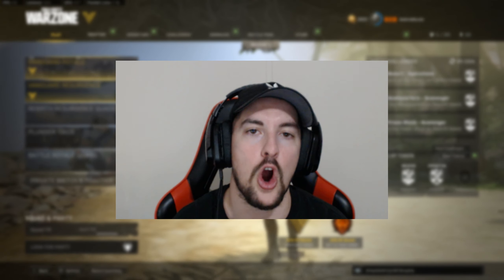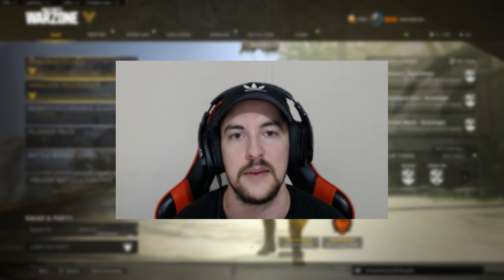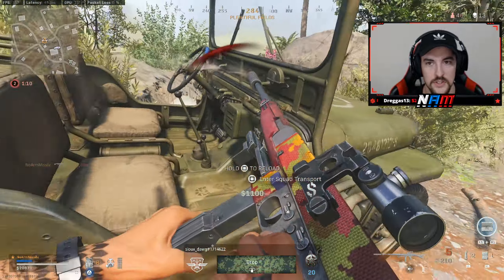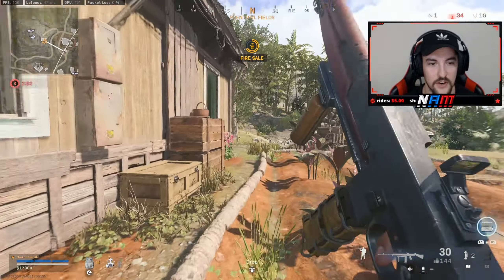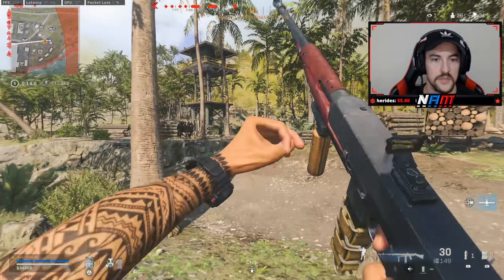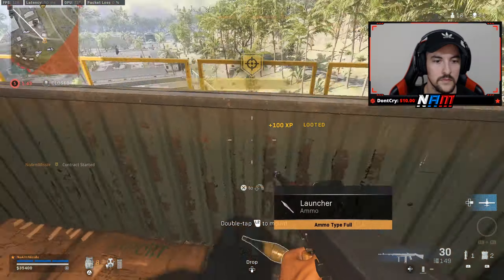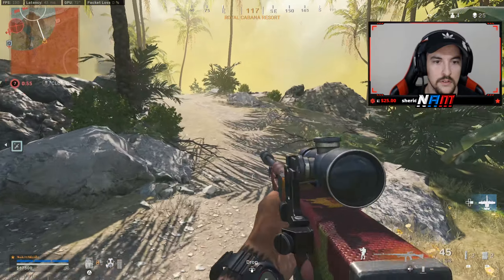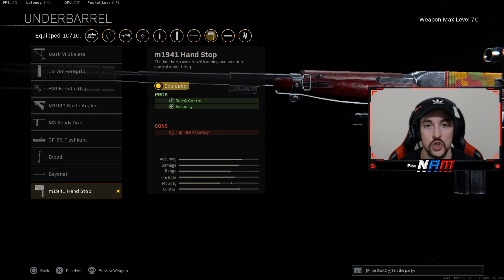the #1 COOPER CARBINE CLASS AFTER UPDATE! NO RECOIL! 🎯 (BEST CLASS SETUP/LOADOUT!) WARZONE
Whats up guys! Today we're rockin' the COOPER CARBINE in WARZONE PACIFIC! This is a gun that can honestly be used in any scenario imaginable. You can run it as an SMG, sniper support, or even as your LONG RANGE "NO RECOIL" setup! It will excel in every category if built properly and today we're taking a look at the LONG RANGE build... ENJOY! :D